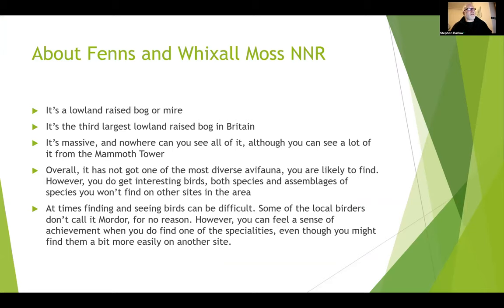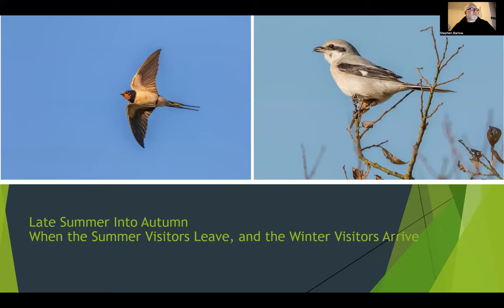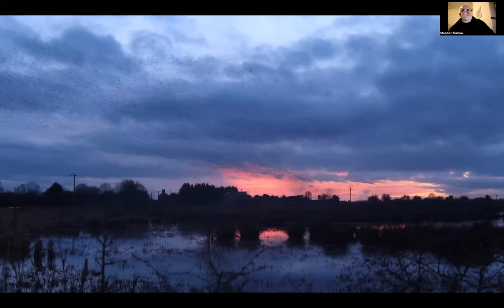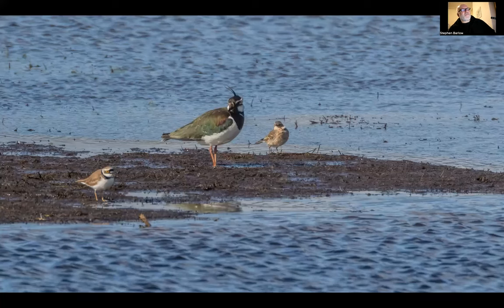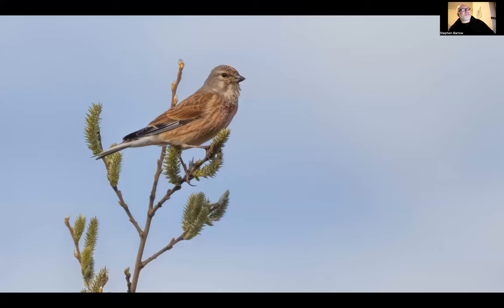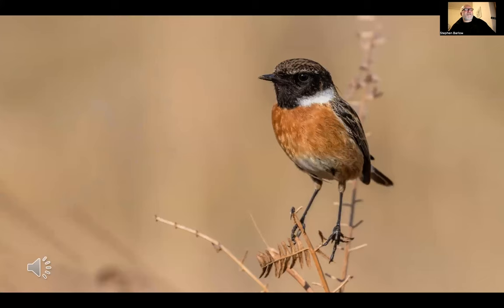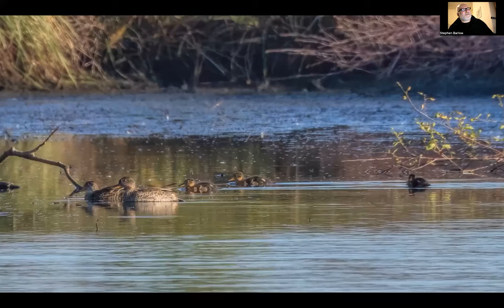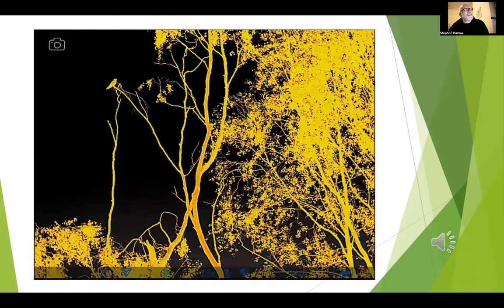A Bird Year on Fenn's and Whixall Moss NNR with Stephen Barlow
This presentation heads to the Welsh Border, to Fenn's and Whixall Moss, a fabulous National Nature Reserve straddling the boundary between Shropshire and Wales between Whitchurch and Ellesmere. It is the third largest lowland raised peat bog in Britain and boasts a remarkable richness of wildlife. As well as breeding Hobby, Curlew, Nightjar, Shoveler and Teal, the Moss holds overwintering Short-eared Owl, Hen Harrier and occasional Great Grey Shrike as well as large numbers of waterfowl. 29 species of dragonfly and damselfly, 32 species of butterfly and 670 species of moths are among the 2000 species of invertebrate recorded on the Reserve which also boasts Raft Spider. The Reserve is also home to Water Vole, Grass Snake and Adder.

Our guide to this fascinating site is outstanding naturalist and photographer Stephen Barlow who for the last 8 years has got to know Fenn's and Whixall better than anyone through hours spent on the Reserve monitoring and photographing its wildlife in his capacity as a volunteer warden. He is 'the bloke with the bike' who everyone turns to to find out what is about at Fenn's and Whixall and on Wednesday we have the pleasure of his company as he takes us through four seasons of wildlife action.